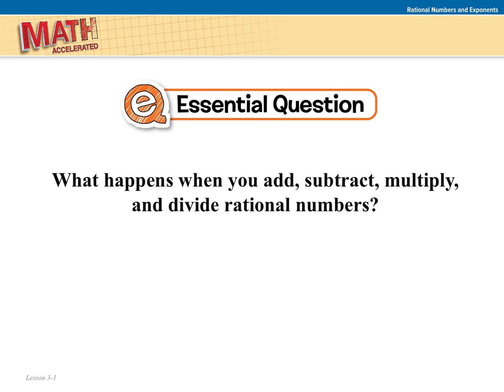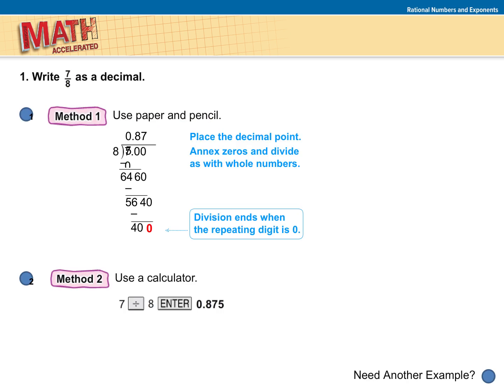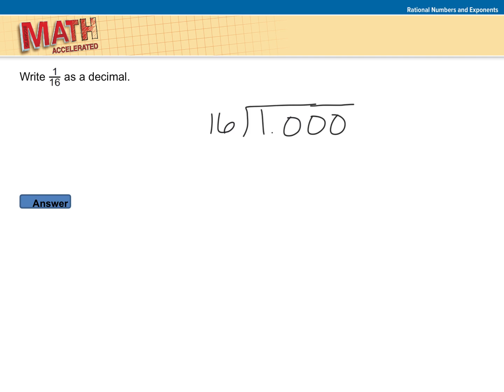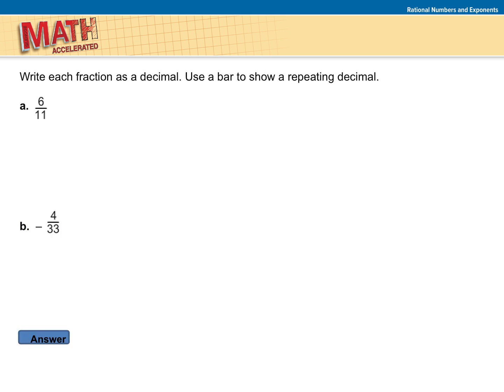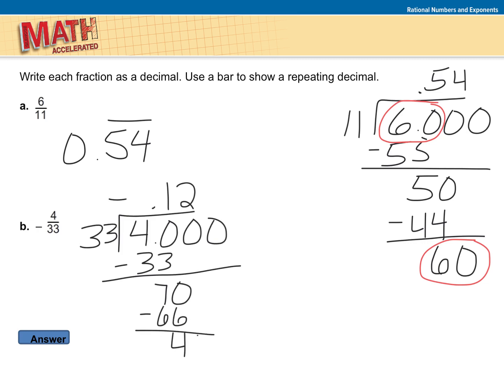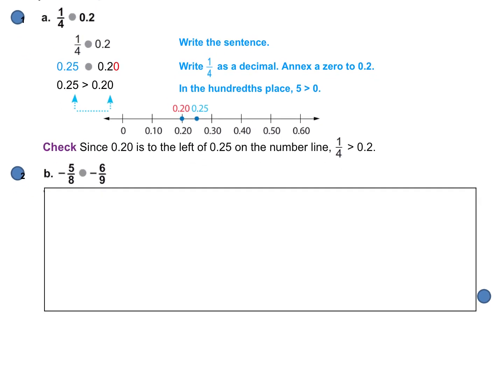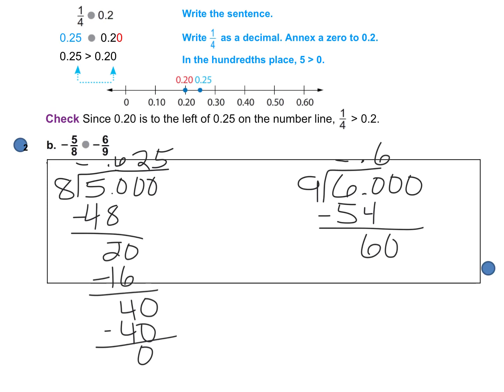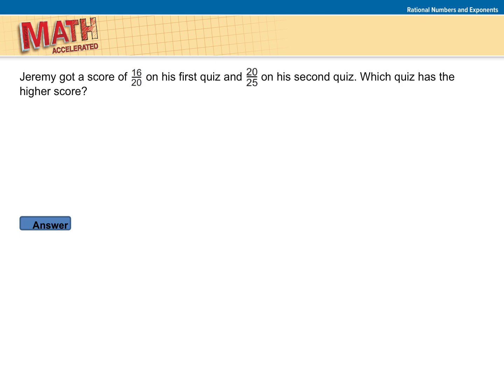Pre-Algebra Lesson 3.1 Notes